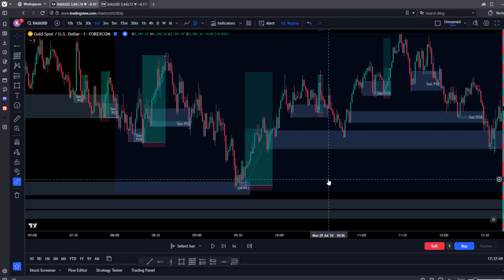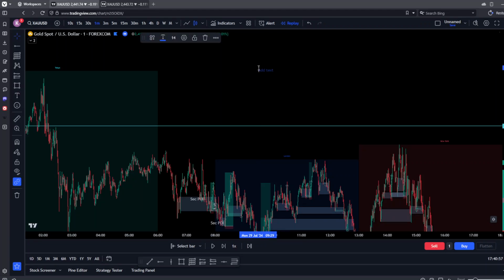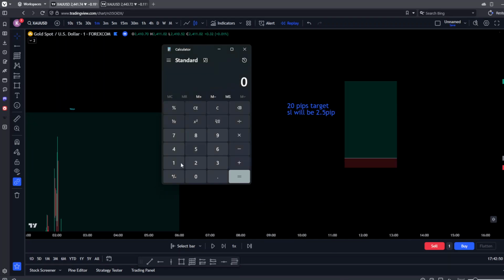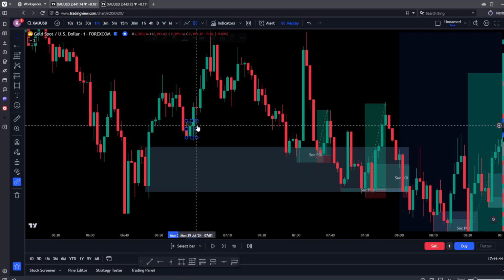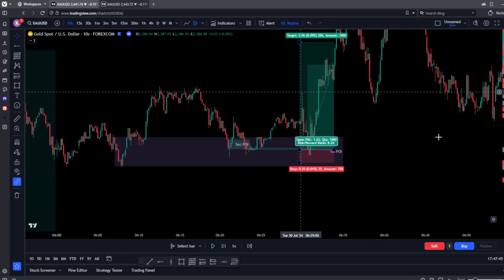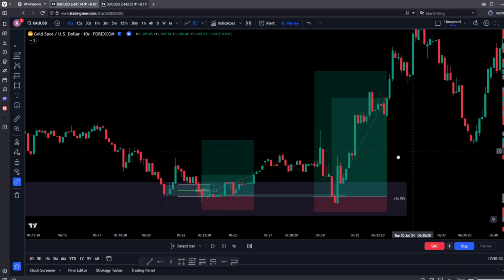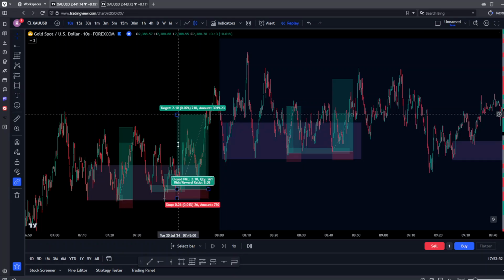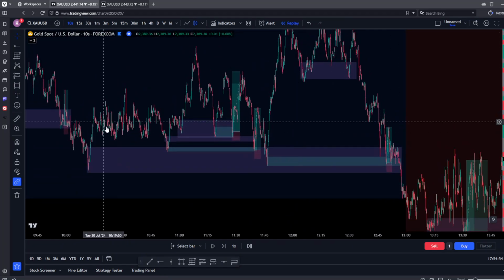My Private Scalping / Sniper Forex Strategy increase your Capital easily with this method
IF you have any question make sure you join the telegram and twitter below

Forex broker
ICmarket

Or exness